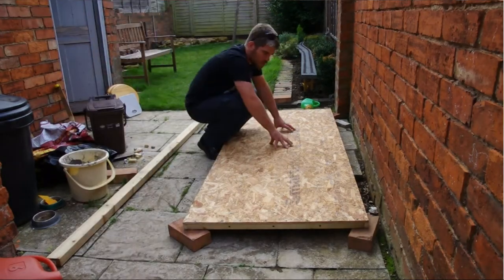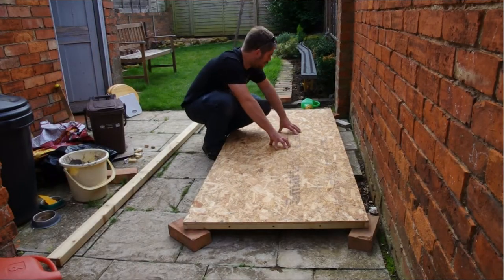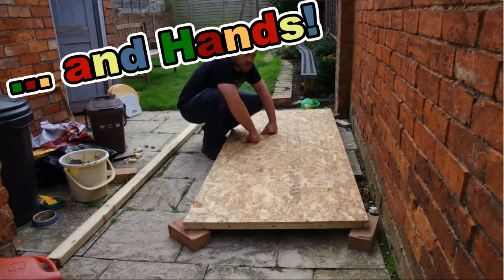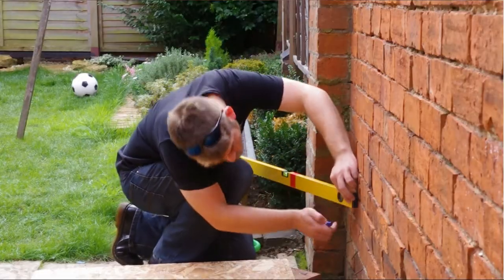n00b Gardener 056 - More n00bery Baseboard Action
A video about cardboard trees. Not really.